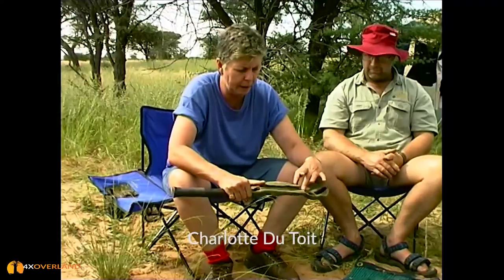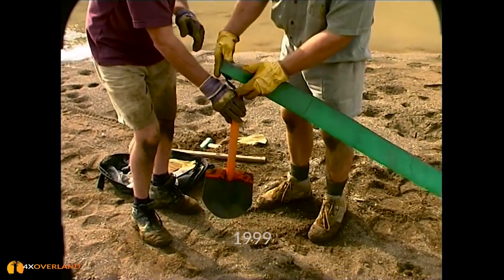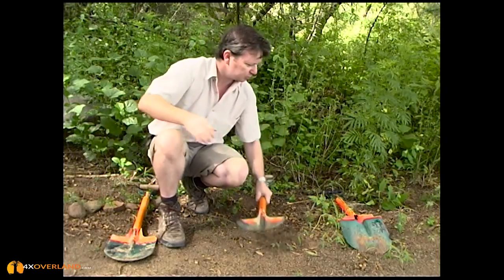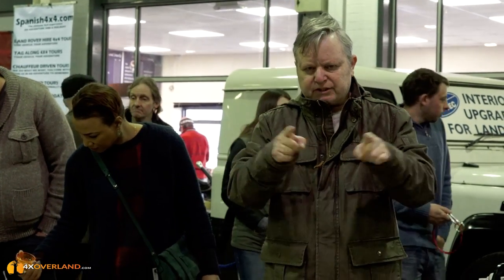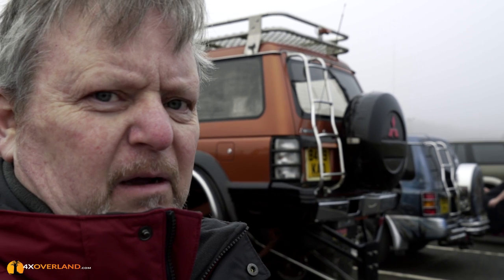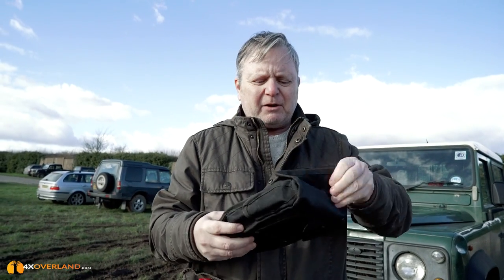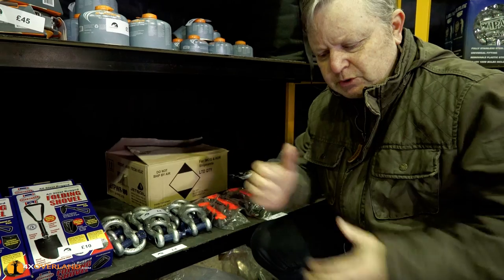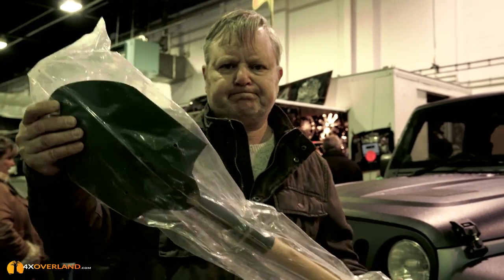SHOVELS AND SPADES. The Overland Workshop. Andrew St Pierre White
When selecting and using a spade or shovel for 4x4 recovery, there is a lot more than meets the eye. here Andrew St Pierre White discusses from his earliest attempts to today, how he came to understand what makes a great off-road shovel.

Part of the Overland Workshop series, this is part-17.

 This video is by 4xOverland.com, makers of the best overland videos on the web.